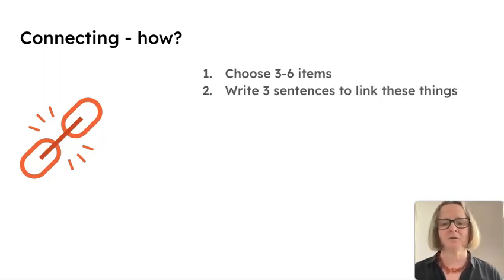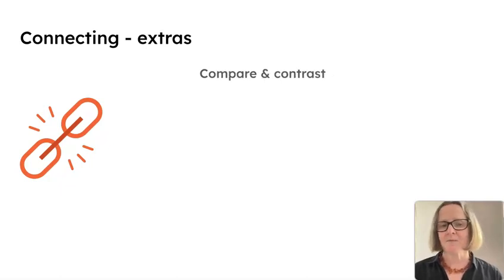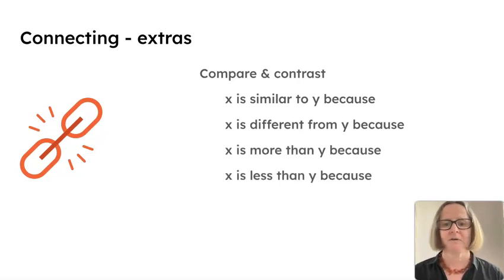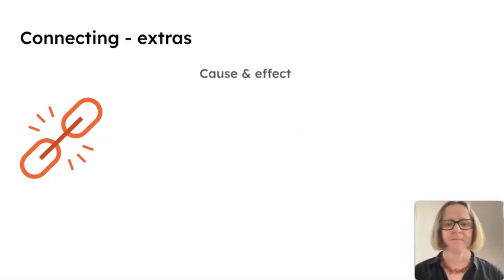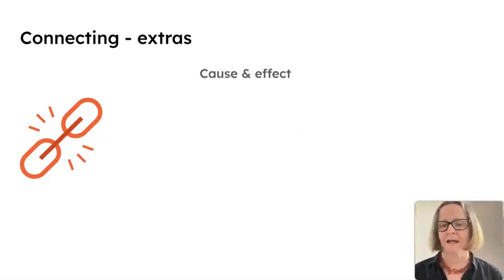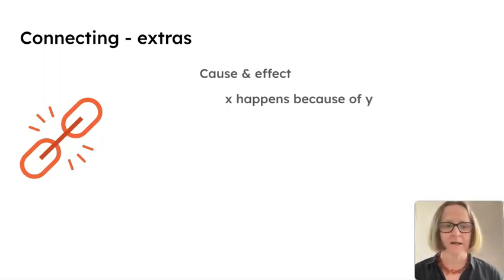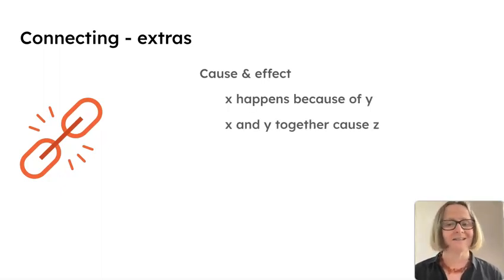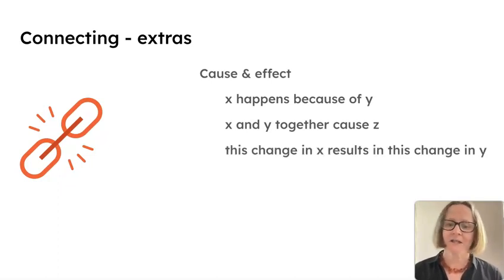Study Like a Scientist - Connecting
Welcome to this video series "Study Like a Scientist". Let's learn how to use research-based strategies to build long-term memory and recall knowledge efficiently and effectively.

Images in this video come from Freepix with the following attributions Icon by manshagraphics Icon by Soremba Icon by Good Ware Icon by judanna Icon by vectaicon Icon by Iconjam Icon by Uniconlabs Icon by cubydesign Icon by Icon home Icon by IconBaandar Icon by zky.icon ttps:// Icon by Flat Icons